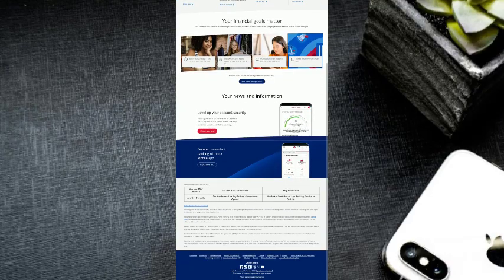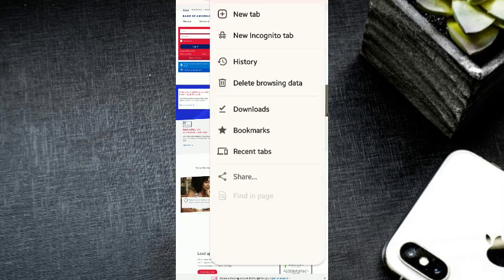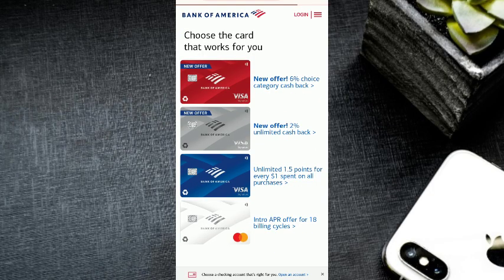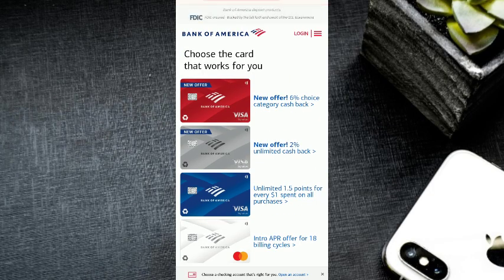HOW TO SET UP AUTOPAY ON BANK OF AMERICA 2025 (UPDATED STEP-BY-STEP GUIDE)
In This Video, you will learn about how to set up autopay on Bank of America in 2025 using the updated online banking interface. I’ll walk you step-by-step through the process, show you where to find the autopay settings, and explain how to manage your payment schedule so you never miss a bill. Whether you’re setting up autopay for credit cards, loans, or bills, this updated 2025 tutorial will make the process simple and quick.

If you want to save time, avoid late fees, and manage your Bank of America payments with ease, watch this tutorial to the end.